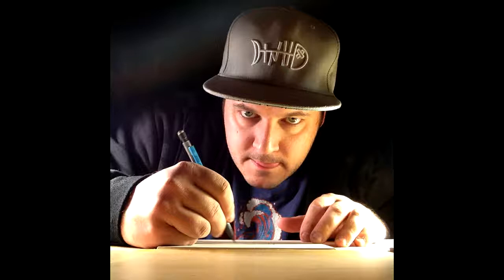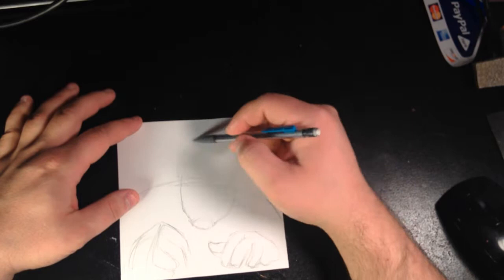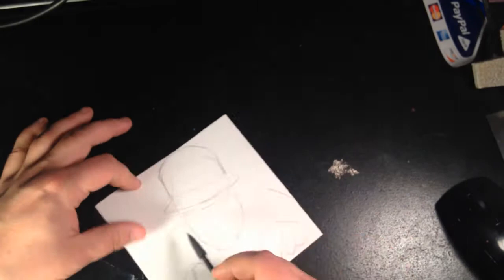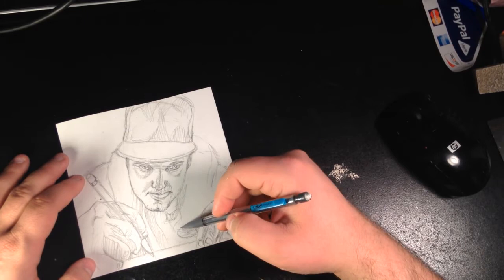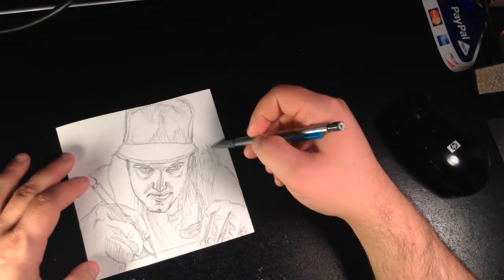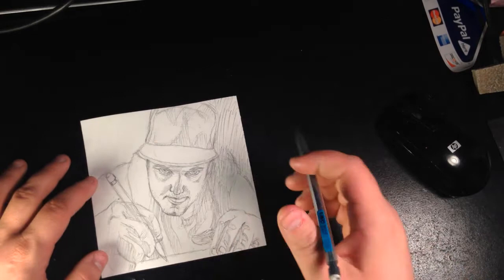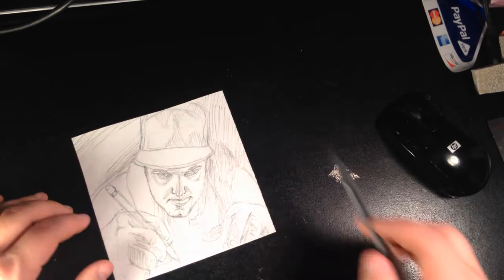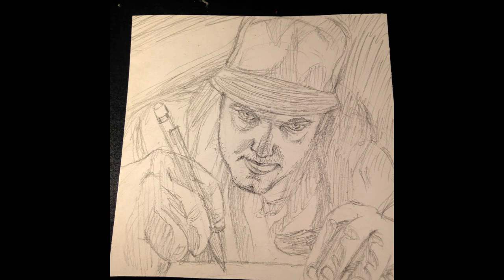Making Paintings day 4 of 100 'Determined'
Day 4 and I finally figured out my subject matter! Hopefully tomorrow I'll be able to drop some paint on a surface lol

- Marshall Couture aka Plex